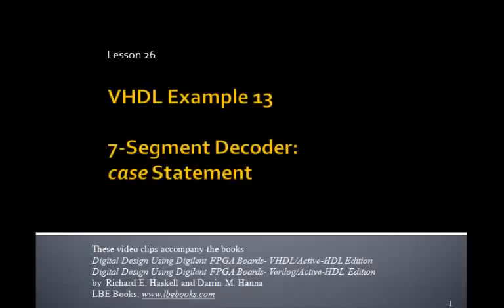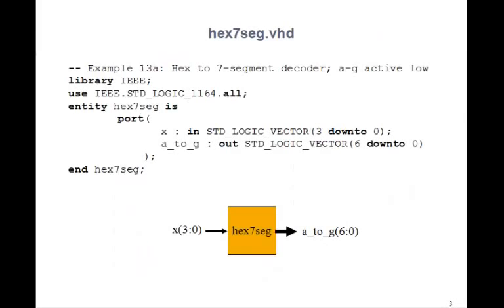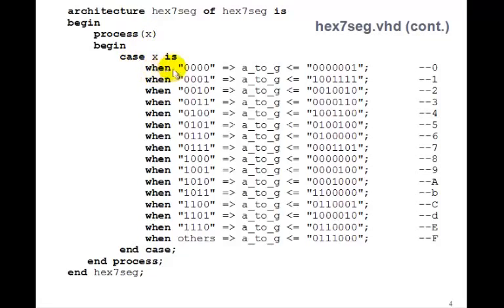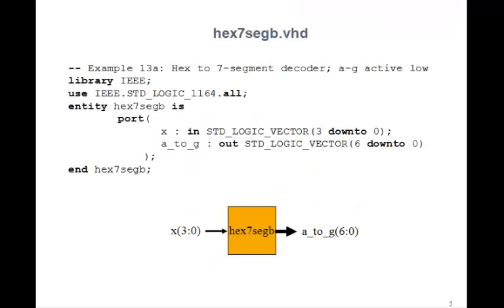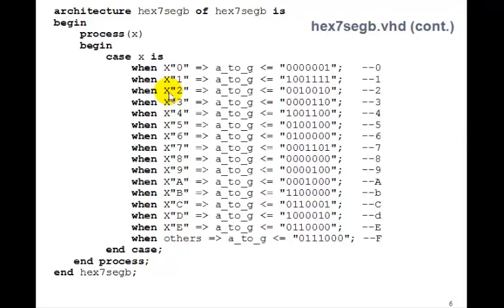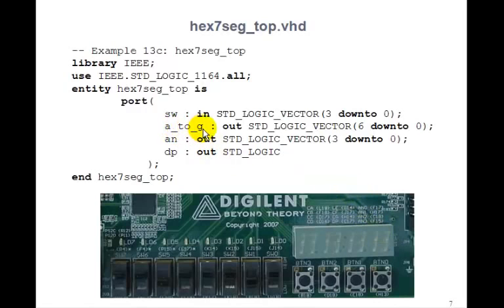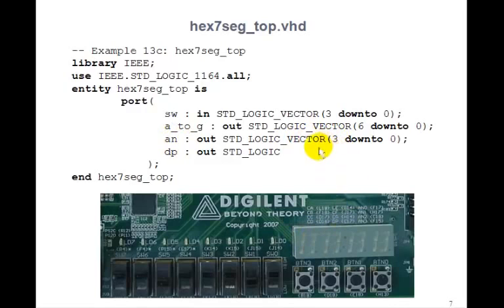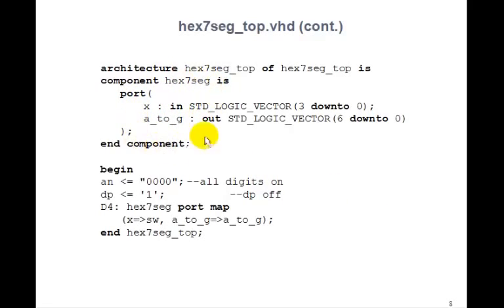Lesson 26 VHDL Example 13 7 Segment Decoder case Statement